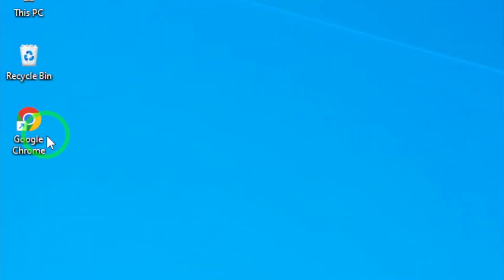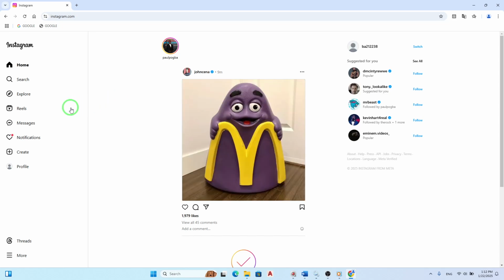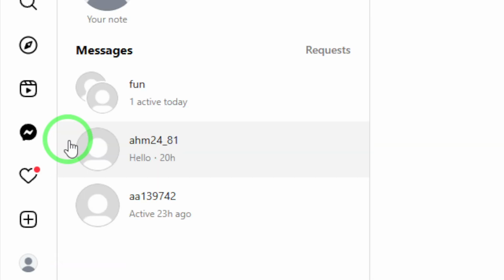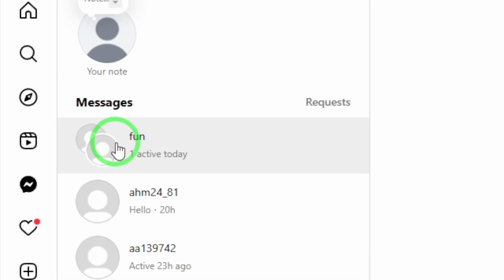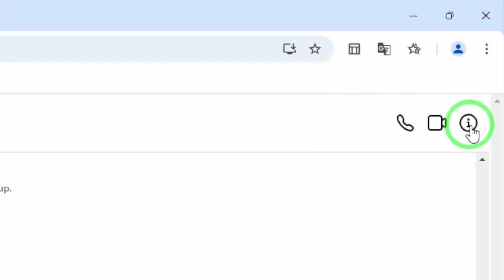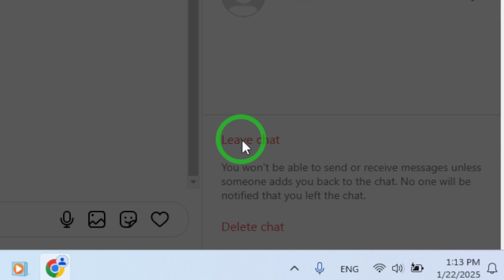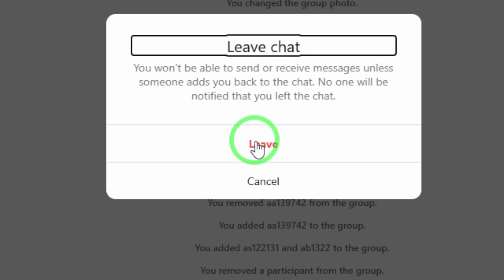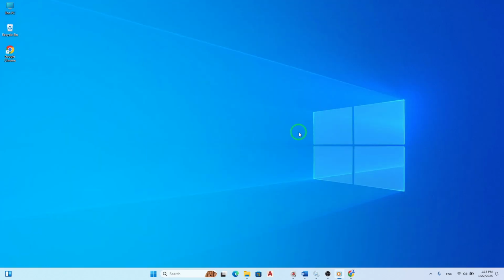How To Leave A Group On Instagram On PC (New Update)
Learn how to leave a group on Instagram using your PC with this quick and easy guide. This video covers the new update and provides step-by-step instructions to help you manage your group chats effectively.

1. Open Instagram.

2. Click on the Messages icon at the left menu.

3. Open the group, click on the info icon.

4. Click on Leave chat.

5. Confirm the step.

Chapters:
00:00 Intro
00:12 Soultion
01:05 Outro